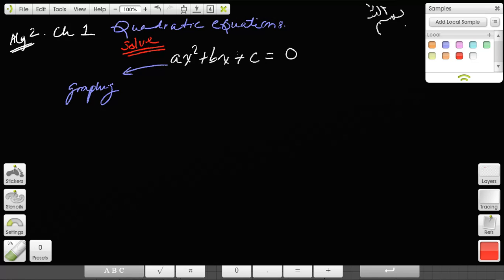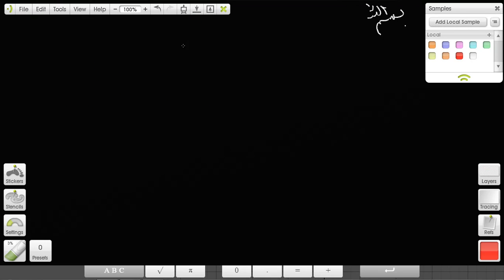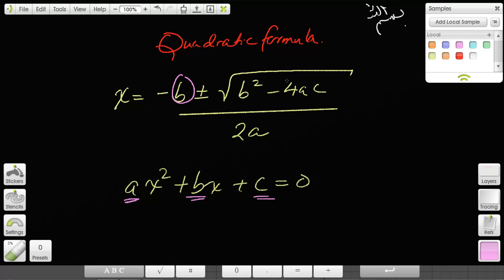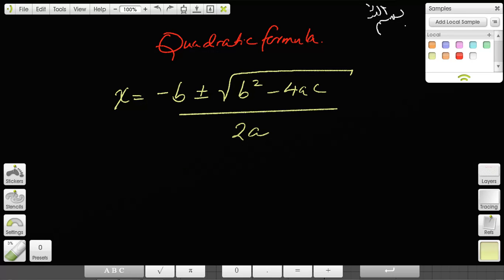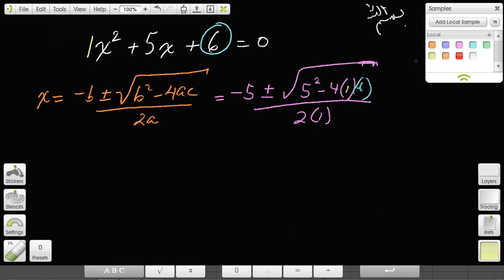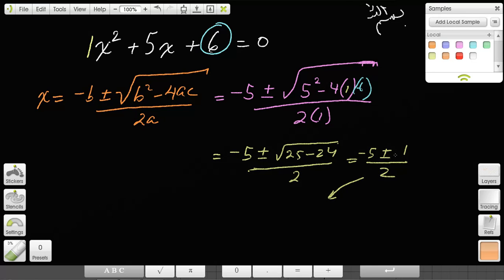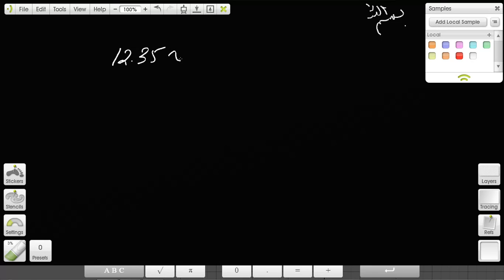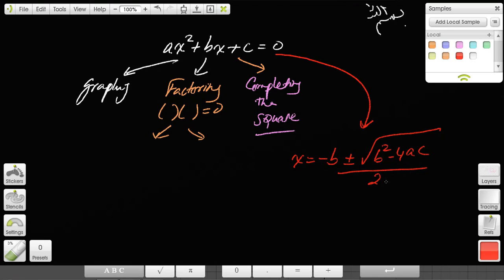chap 1 (video 6) Alg 2 Solving quadratic equations using the QUADRATIC FORMULA